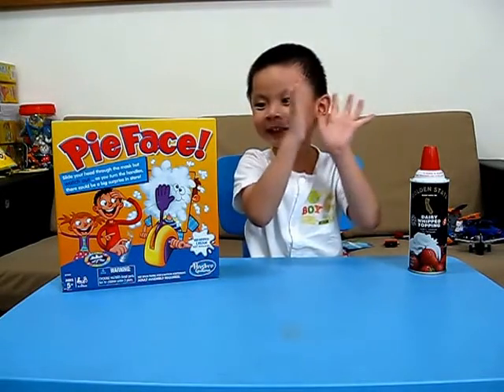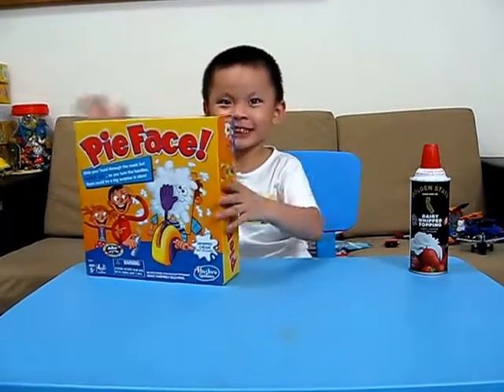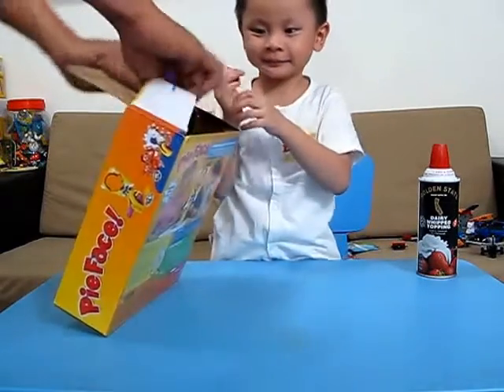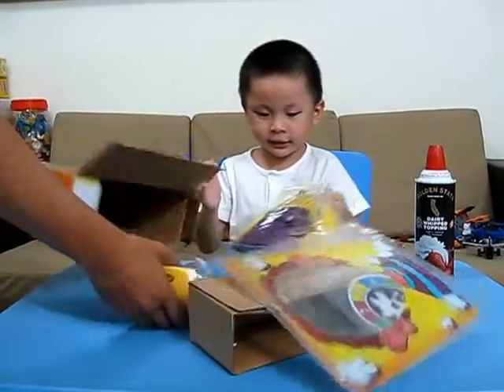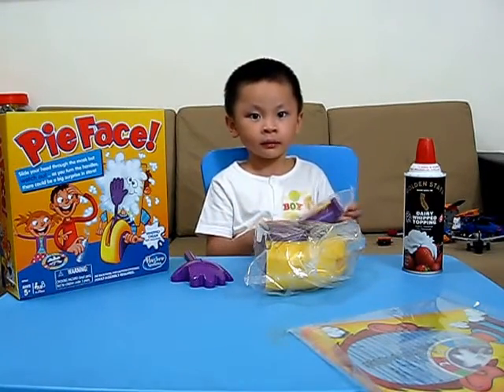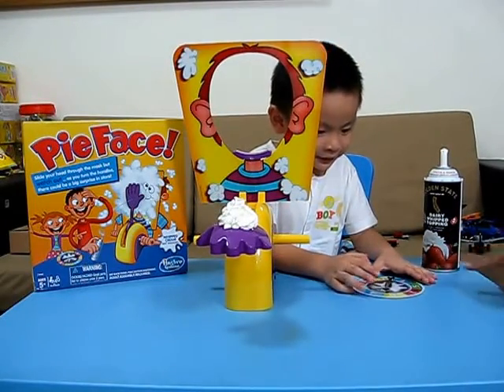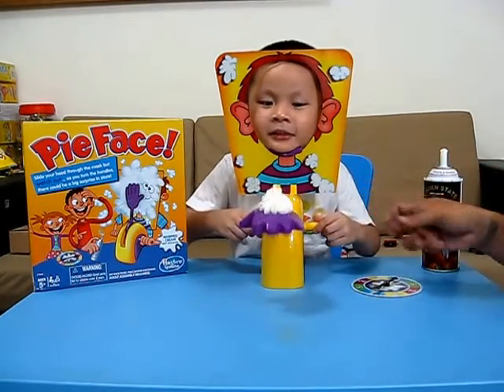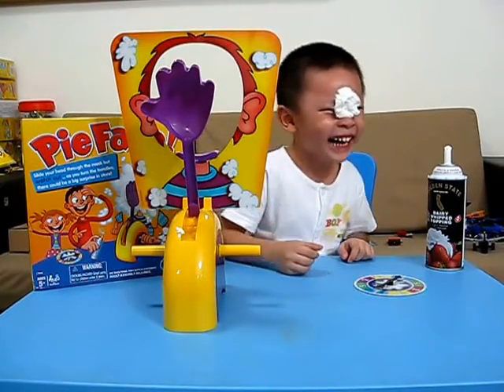First Time Playing PIE FACE GAME With Whip Cream Hitting Bullseye by Esquire Kids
Toys Opening / Unboxing with Esquirekids.  We open Toys! Great kids video who loves Toys Surprise & Having a funtime!

New Season Kinder Joy Surprise Eggs Box of 4 Surprises trứng socola Đồ chơi trẻ em

Zaini Surprise Eggs Disney Planes Phineas and Ferb Mickey Mouse Donald Duck Unboxing In Kinetic Sand

15 trứng socola Đồ chơi trẻ em Zaini Surprise Eggs Cars Planes Princess Frozen by Esquire Kids

Robocar Poli Car Repair Shop Set (Rescue Team 로보카폴리 엠버 Робокар Поли 뽀로로 타요 카 장난감)